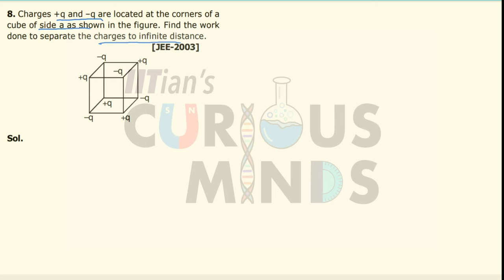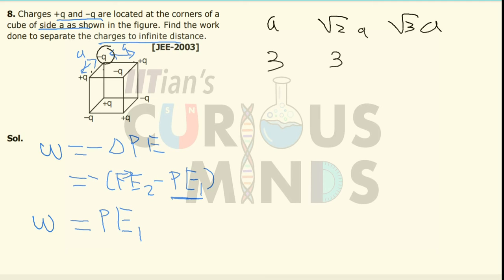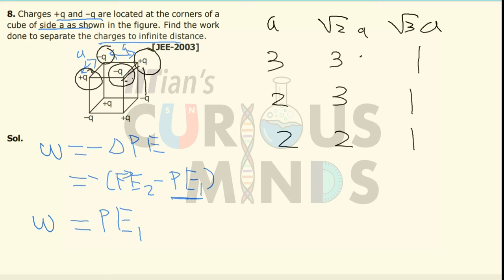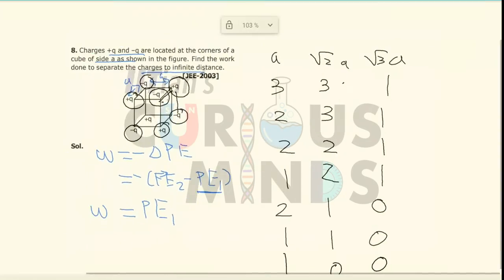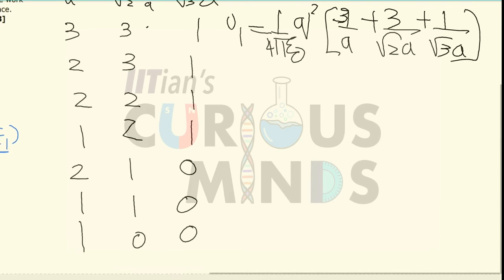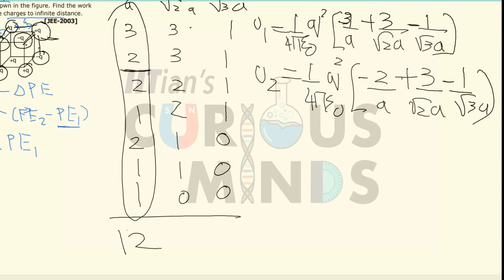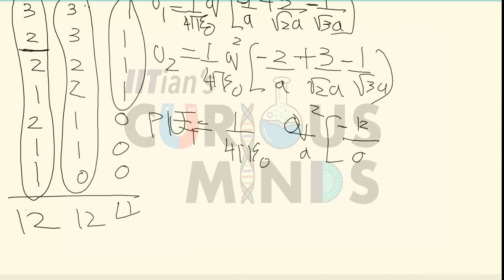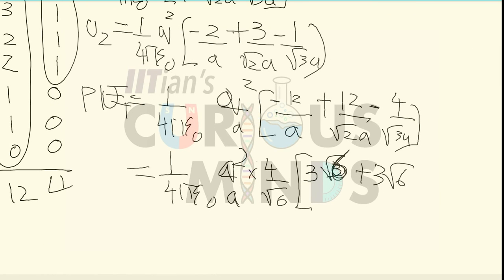Electrostastics 1 Ex 5 Q 8 Jee